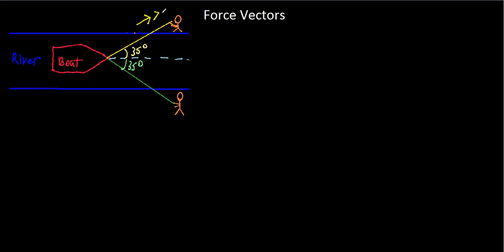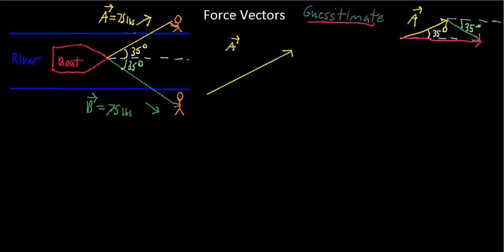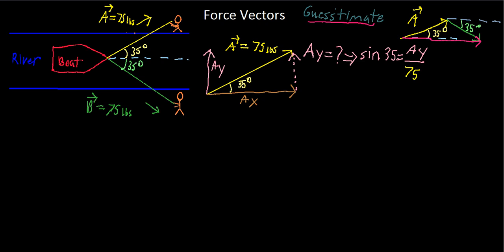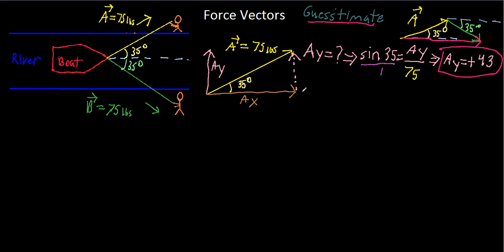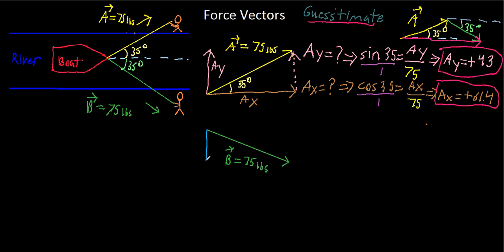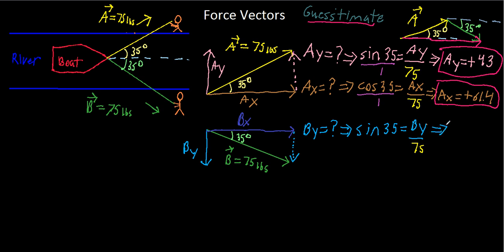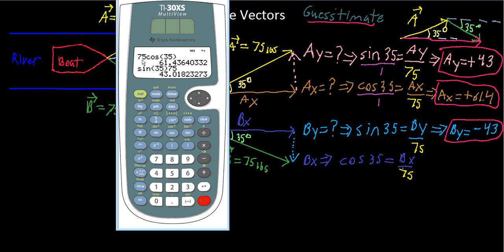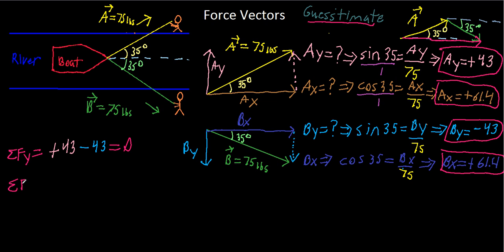Force Vectors 3 - Boat example